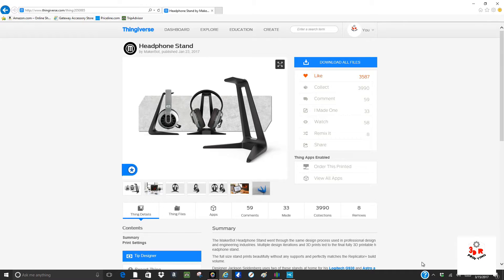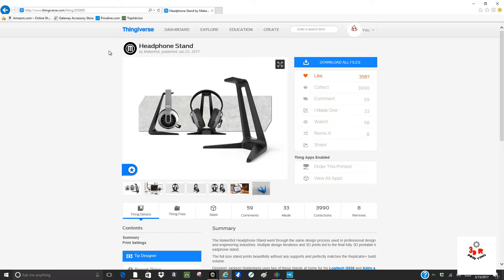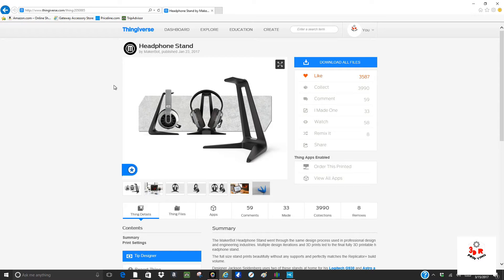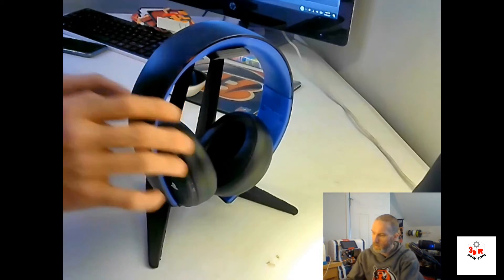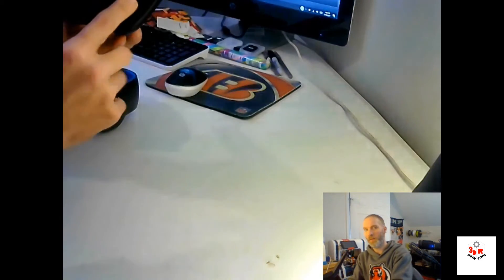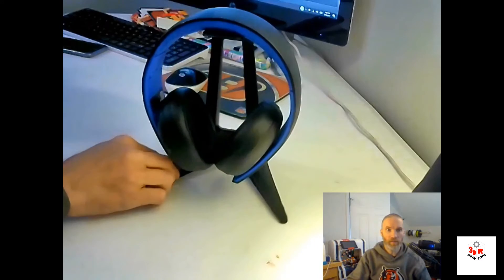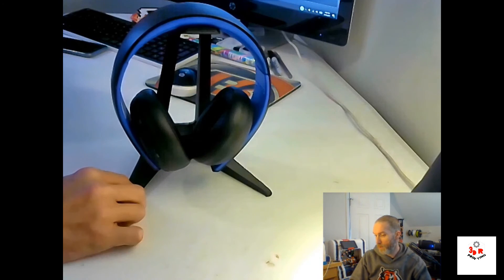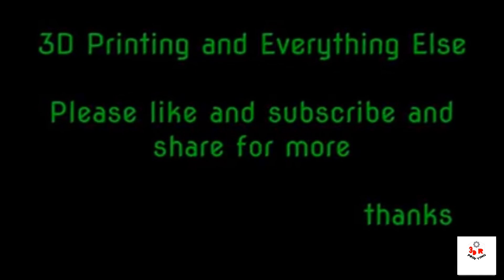3d printed makerbot headphone stand